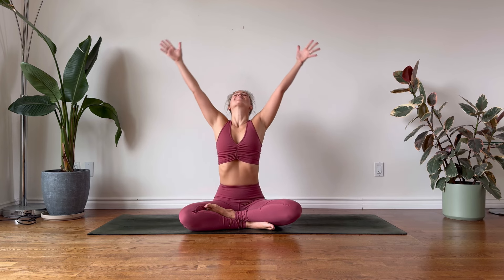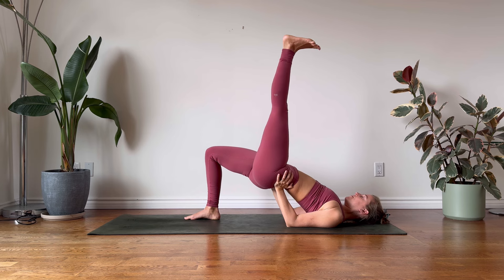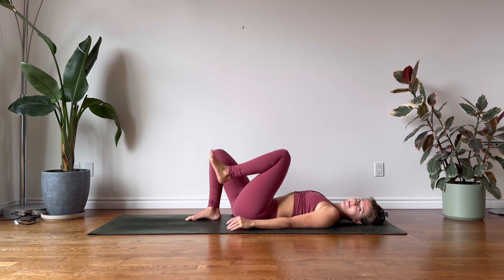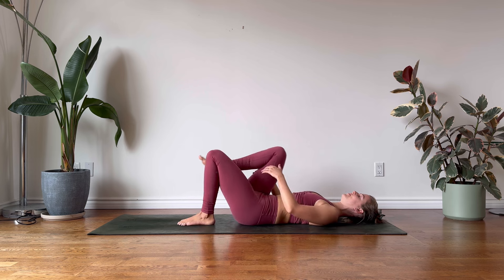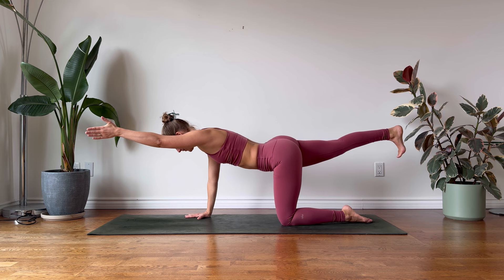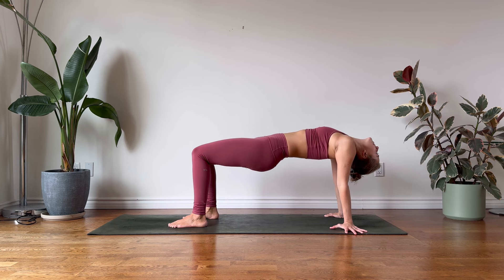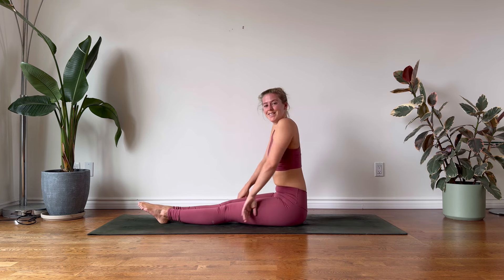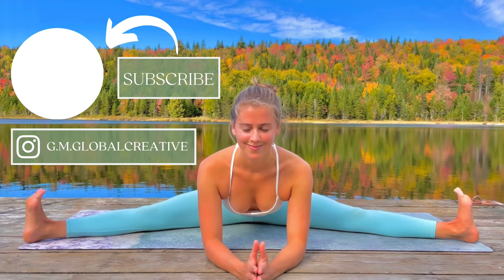30 MINUTE | Hatha Yoga for Posterior Chain Strength & Flexibility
Here’s a 30 minute hatha yoga practice for posterior chain power. Today we will explore a variety of strengthening and stretching asanas to help us compliment the effects of sedentary living that many of us have grown to love so much.

G.M. GLOBAL is a wellness space inspiring a worldwide community to create a life of health, happiness, and inner harmony.

Be respectful of your present life situation before commencing any mindfulness, movement or nourishment programs. By taking part in our offerings, you understand and agree that neither G.M. GLOBAL Grounded in Motion nor any persons associated with it have any liability to you for any injury, loss, or ailment you may suffer before, during, or after connection with our shared content. Thank you for cultivating the space to nourish your wellbeing.